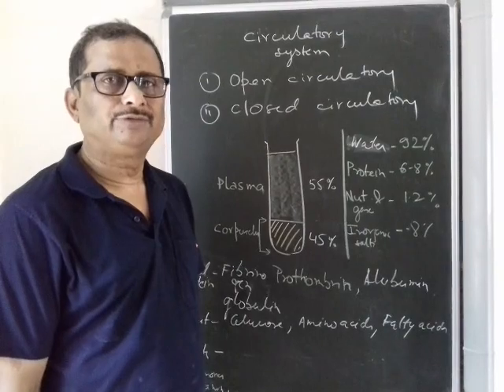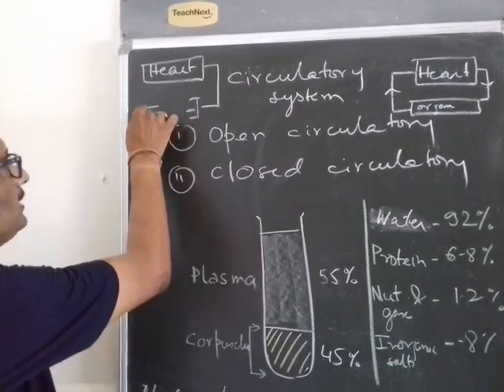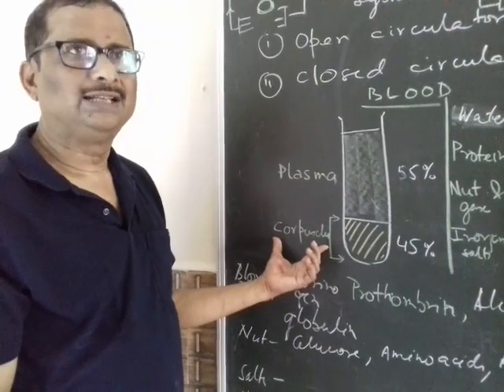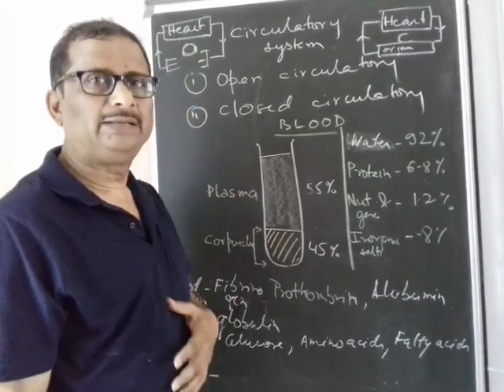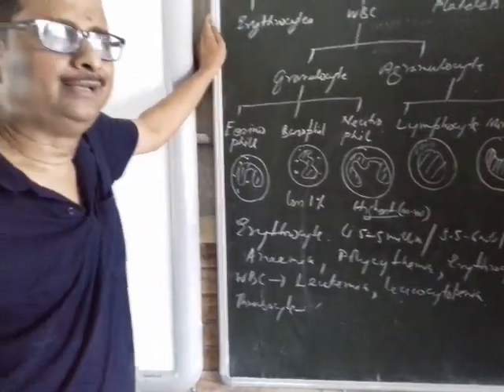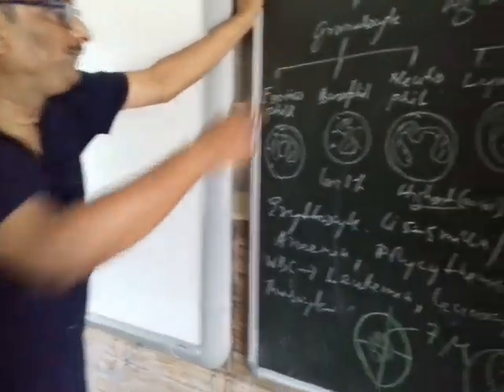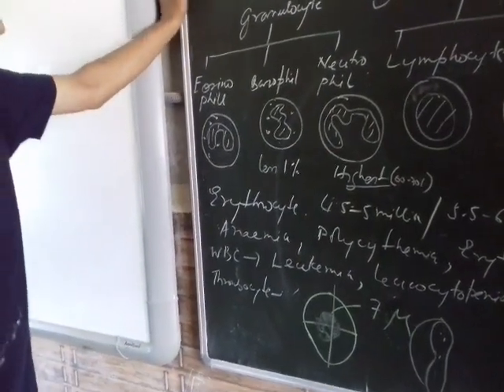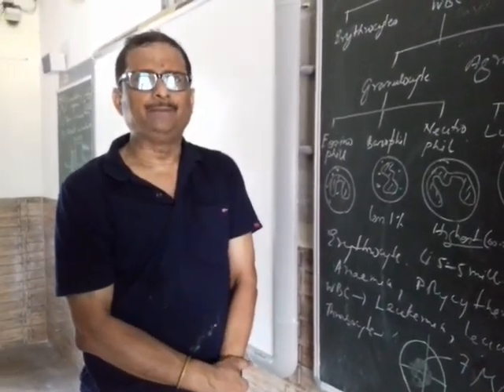Circulatory System Std-10